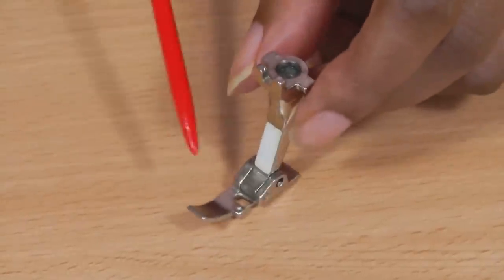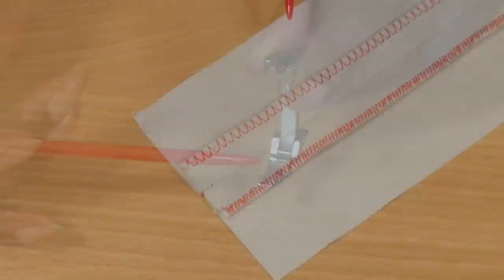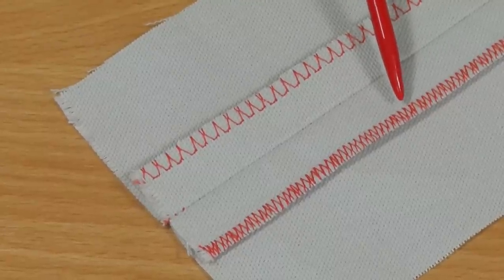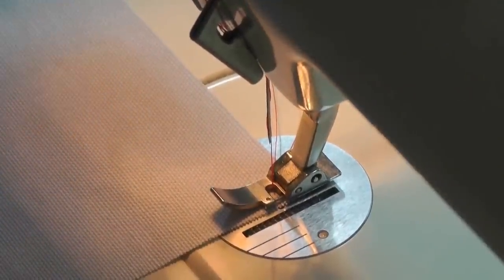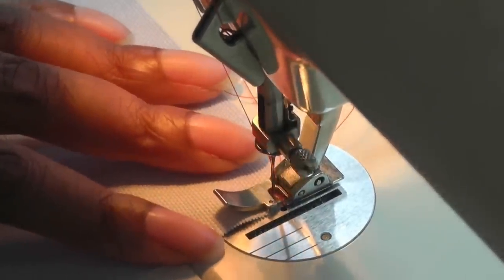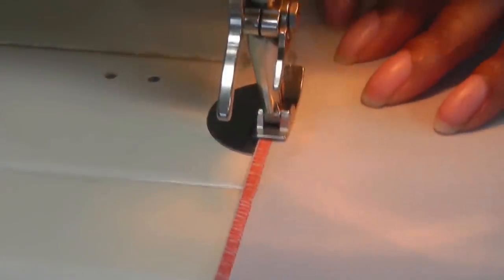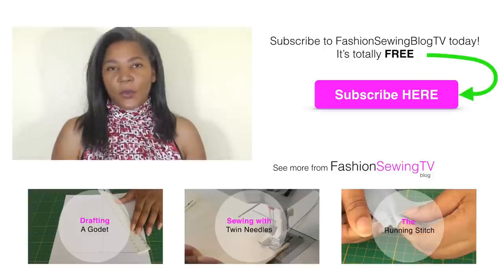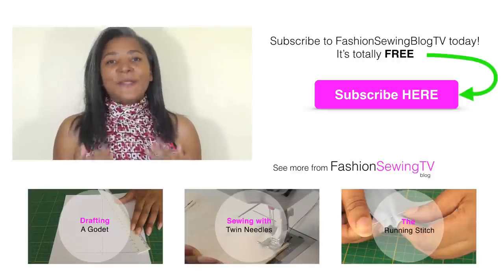Using an Overlock Foot on a Sewing Machine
Using an Overlock Foot on a Sewing Machine. Using an overlock foot to finish off raw edges on seams can be an alternative to using a serger/overlocker.

If your sewing machine doesn’t have a stitch setting for an overlock stitch, fear not. Simply use the zig-zag stitch which comes as standard on most sewing machines.